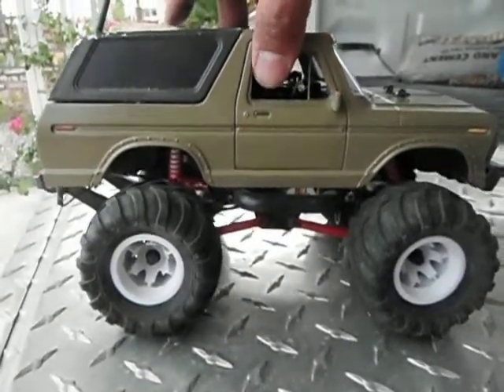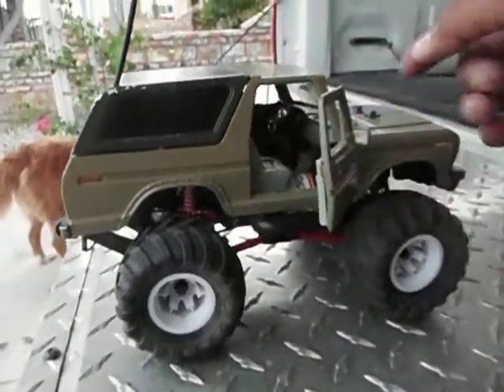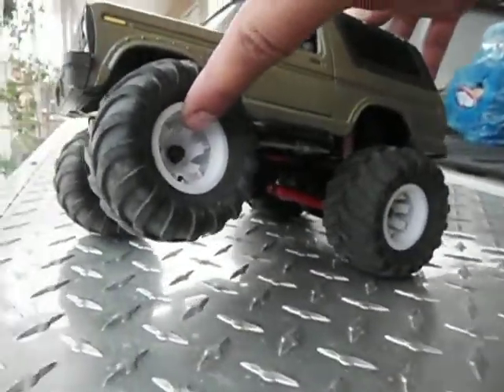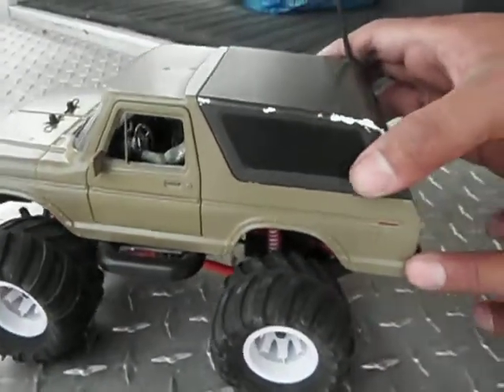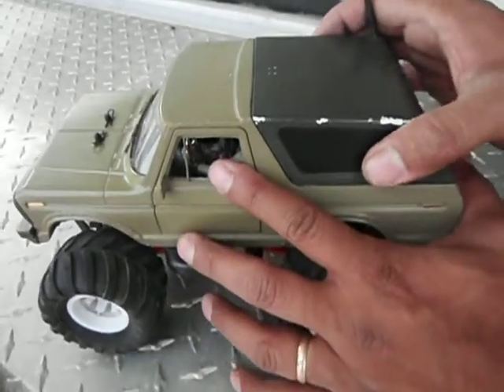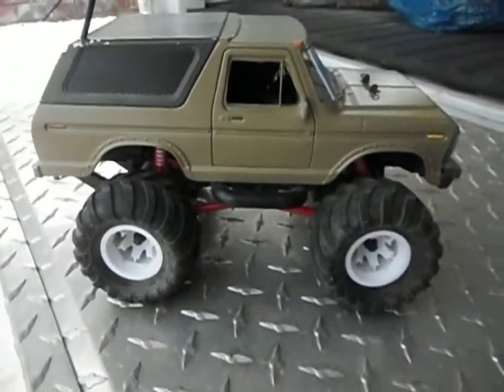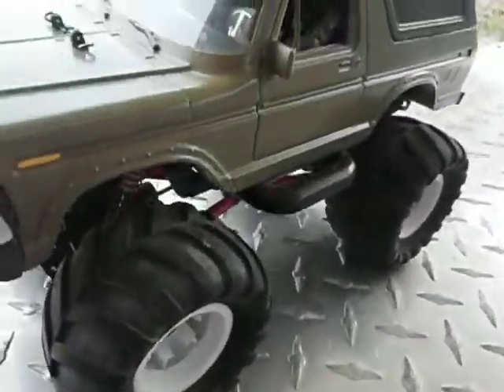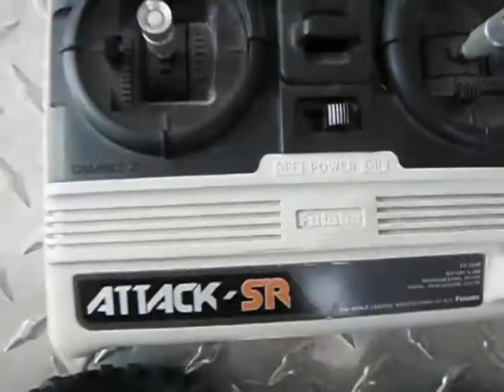Ford Bronco remote control 1/18 scale G.I. Joe vehicle custom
1/18 custom RC Bronco made for G.I. Joe Beachhead. This is a fast little RC, have to slow down in order not to roll over. It was made using various parts from 1/18 scale vehicles, it has all wheel drive 4x4, with rock crawler suspension. Will be posting this vehicle on E-bay if your interested in owning this RC.